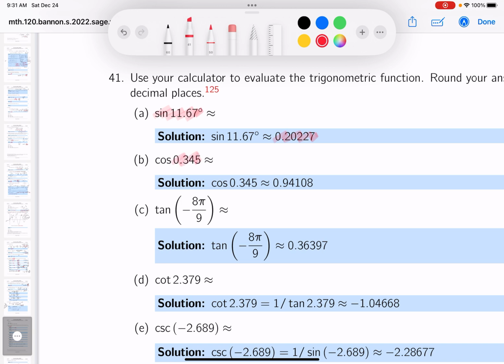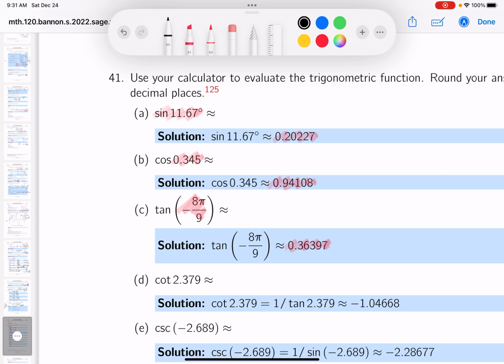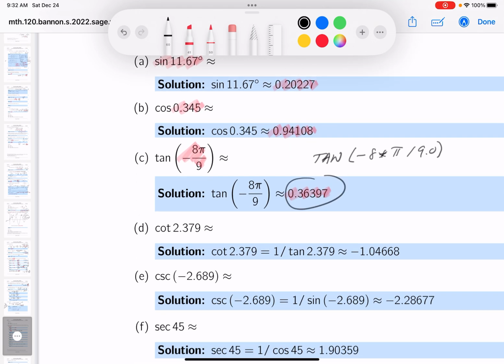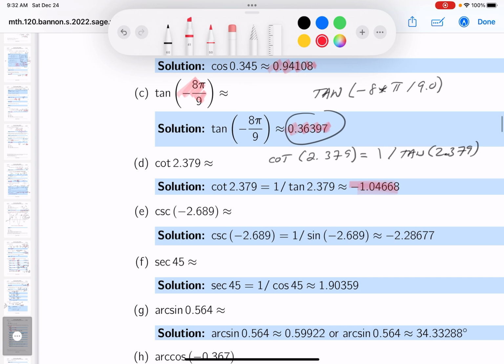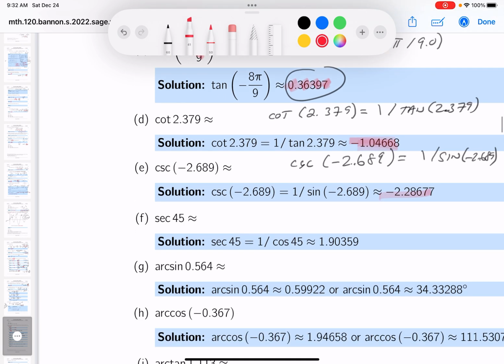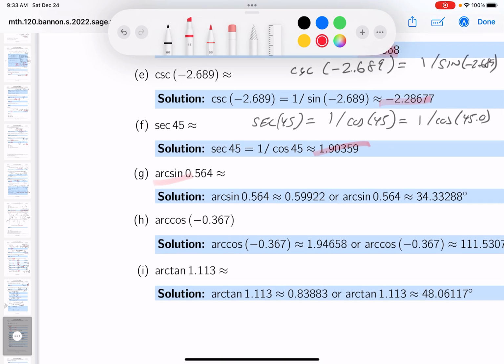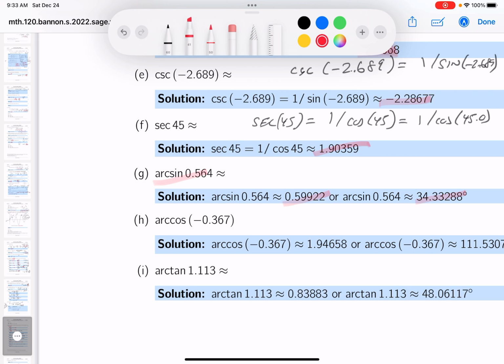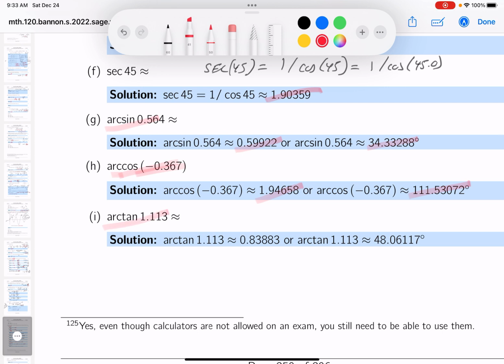mth 120 18 00 41